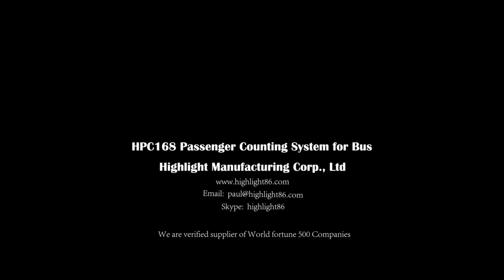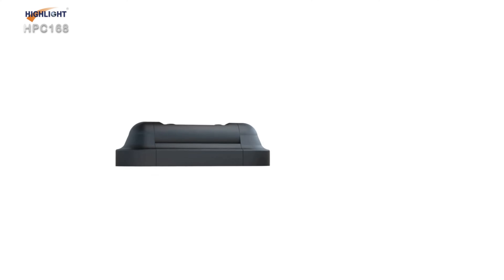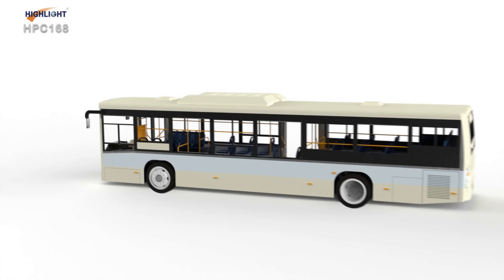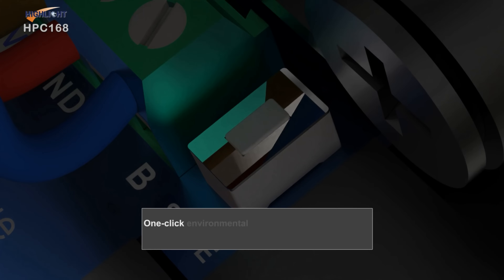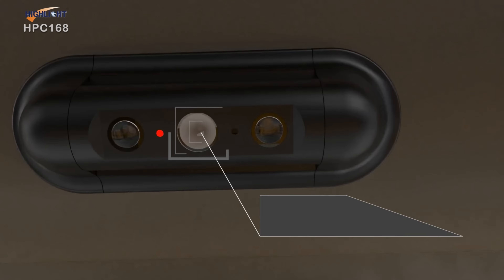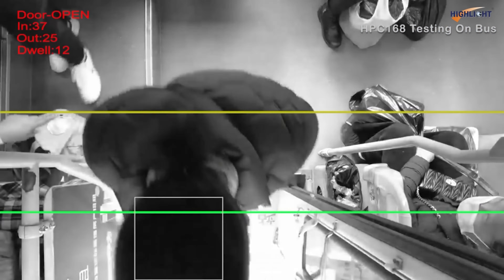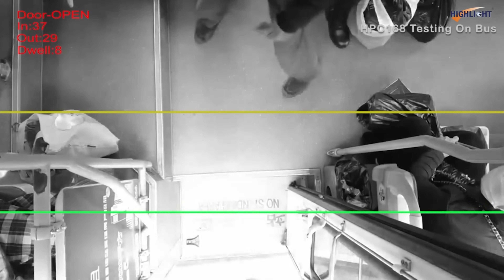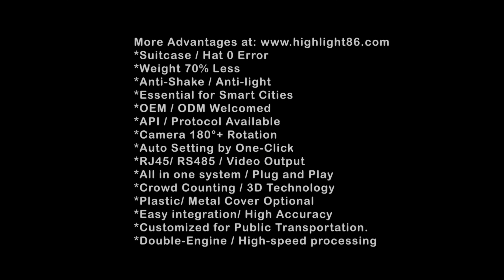Highlight HPC168 Patented 3D Passenger Counter / Passenger counting Systems for Bus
A professional Double-engine 3D passenger counter / passenger counting system.

More advantages:
*Suitcase / Hat 0 Error
*Weight 70% Less
*Anti-Shake / Anti-light
*Essential for Smart Cities
*OEM / ODM Welcomed
*API / Protocol Available
*Camera 180°+ Rotation
*Auto Setting by One-Click
*RJ45/ RS485 / Video Output
*All in one system / Plug and Play
*Crowd Counting / 3D Technology
*Plastic/ Metal Cover Optional
*Easy integration/ High Accuracy
*Customized for Public Transportation.
*Double-Engine / High-speed processing